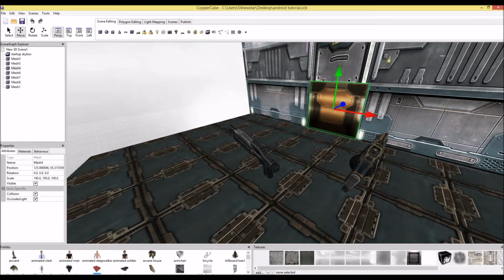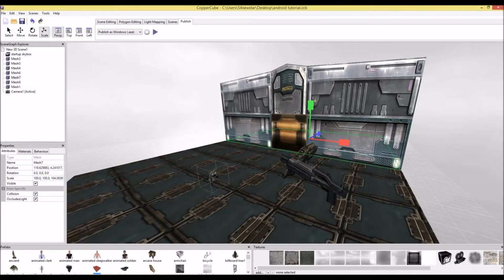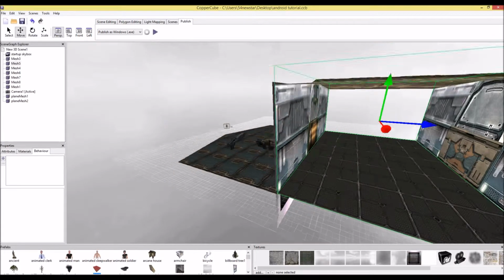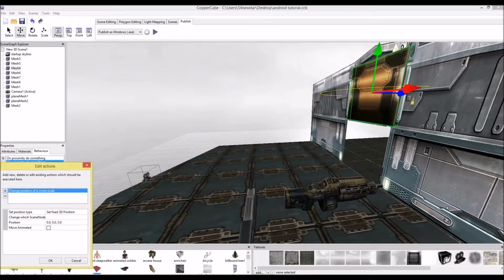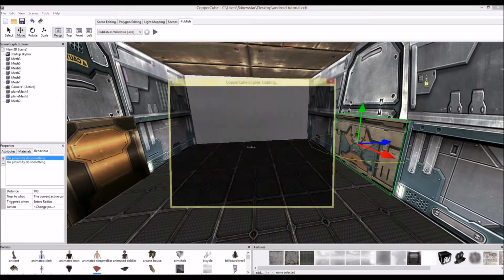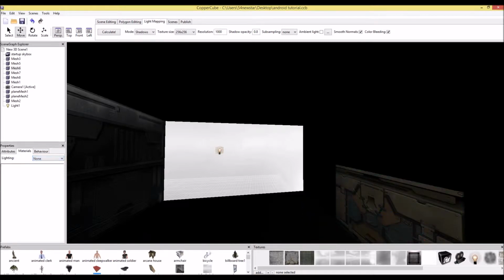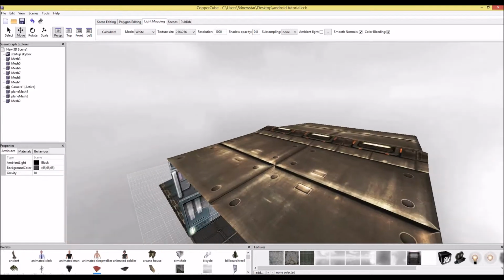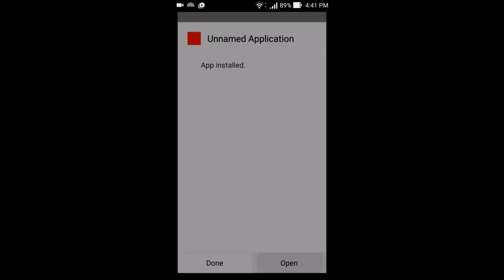FPS Tutorial part 2 Copper Cube 5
FPS Tutorial part 2

Also guys use the amazon link below to help support this channel.We get a small kick back from amazon for you guys using the link below So if you want more free stuff on the channel please use it to help use out. THANKYOU!